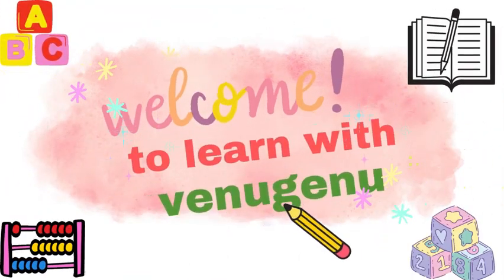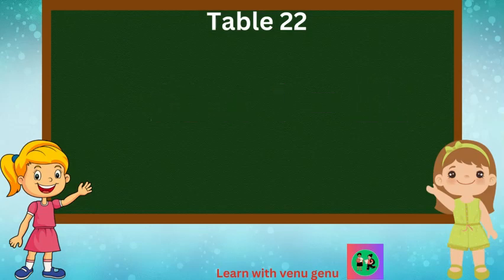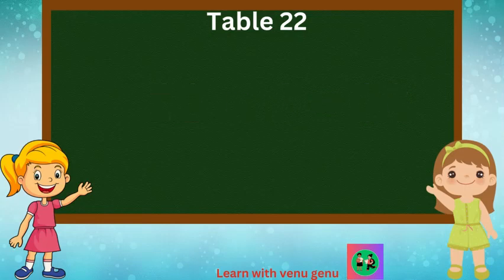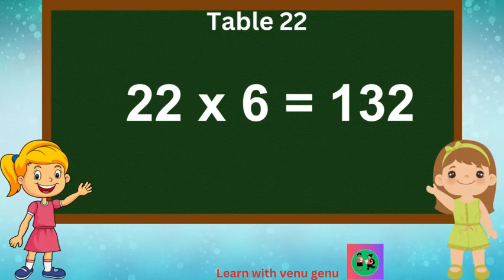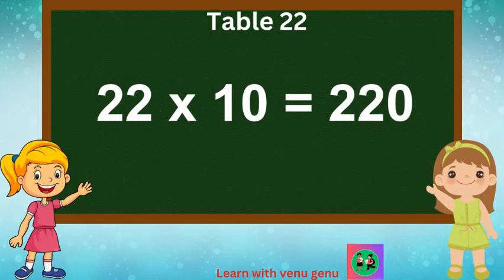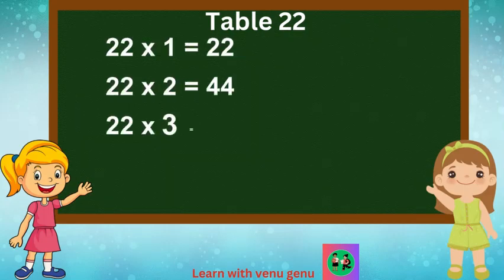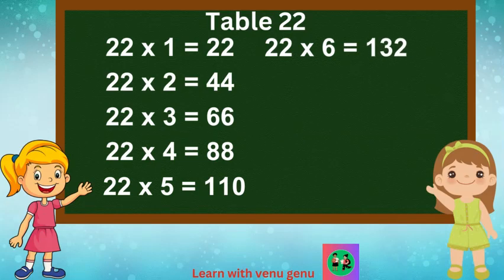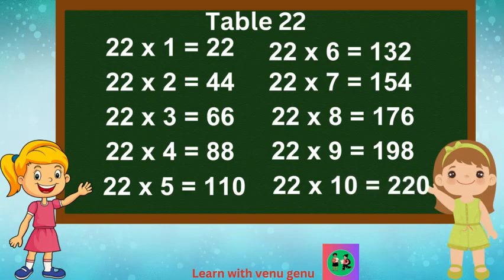Table of 22 | Table of 22 in English for kids | multiplication table of 22 | Math table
Table of 22  | 22 Table | Table of 22 in English for kids | multiplication table of 22| Math table 22 for kids

Hello Everyone,

This channel is about kids education.
Here I will share riddle, quiz, and many more information for Kids education video.